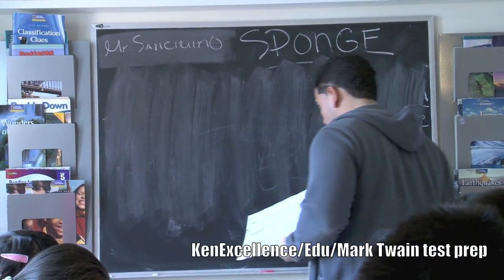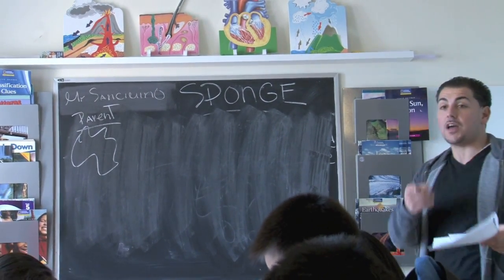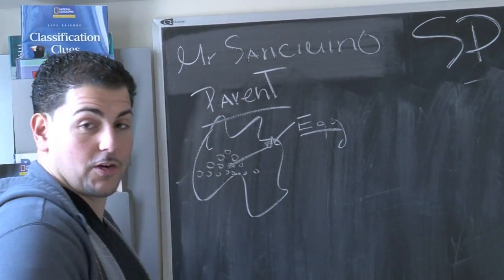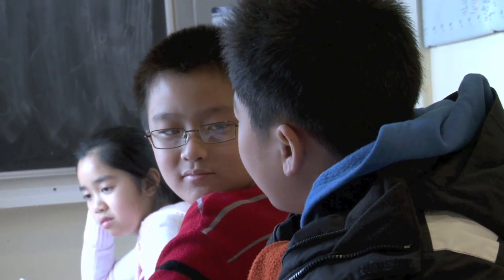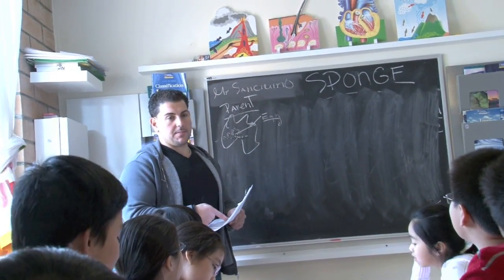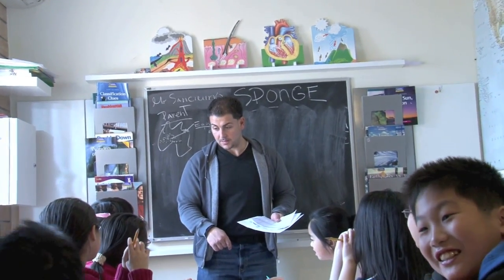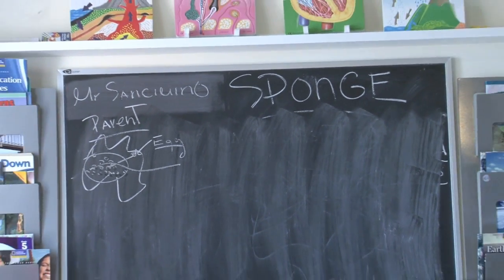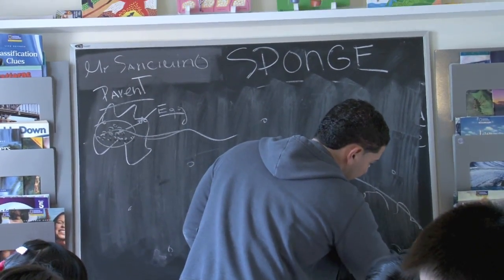mark twain science test prep 6/200